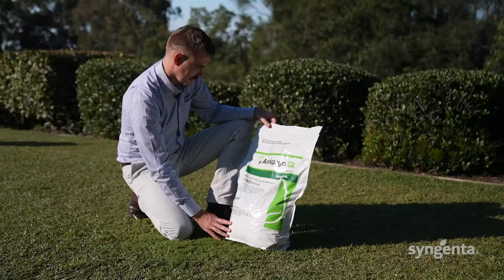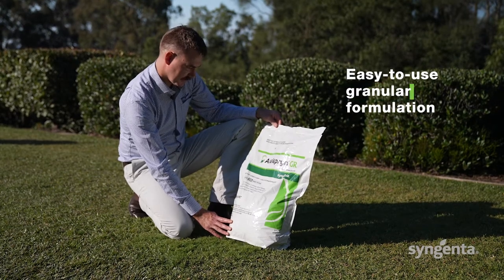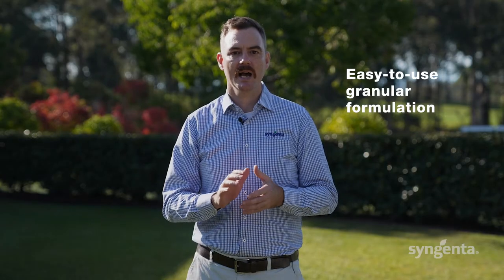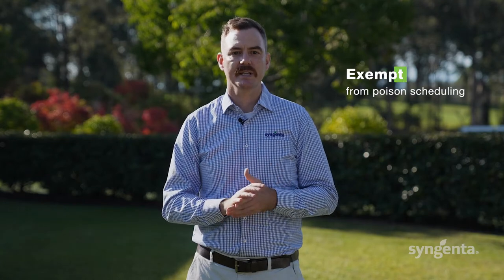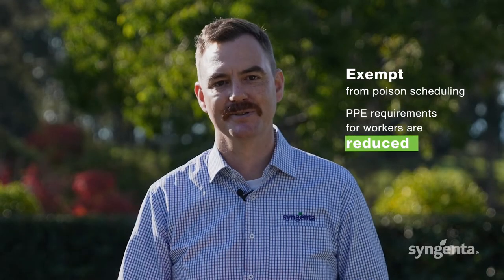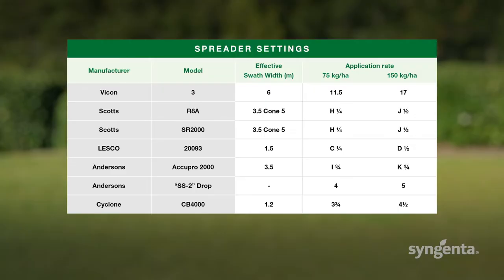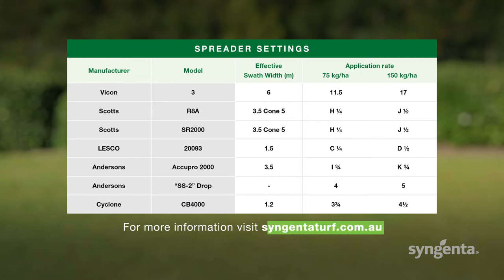How to use ACELEPRYN® GR Turf Insecticide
ACELEPRYN® GR Turf Insecticide provides unmatched, season long grub and caterpillar control with a single application. Mike De Luca, Technical Manager for Syngenta Australia and New Zealand talks us through how to get the best out of this excellent product.

ACELEPRYN® GR provides unmatched, season long grub and caterpillar control in a single application. It is now available in a convenient and flexible granule formulation.

ACELEPRYN® GR delivers excellent preventative performance, with optimal results achieved with application early in the season (mid September) with the appearance of overwintering adult pests. The long residual performance of ACELEPRYN® GR will provide up to 6 months protection at the higher application rates. Curative control with ACELEPRYN® GR on pest outbreaks later in the season (mid December onwards) can be achieved using the higher recommended application rates.

For the control of African Black Beetle, Argentine Stem Weevil, Argentinian Scarab, Billbugs and other insect pests in turf.

Syngenta Australia Pty Ltd, Level 1, 2-4 Lyonpark Road, Macquarie Park NSW 2113. ABN 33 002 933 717. ®Registered trademark of a Syngenta Group Company. ™Trademark of a Syngenta Group Company. All products written in uppercase are registered trademarks of a Syngenta Group Company.